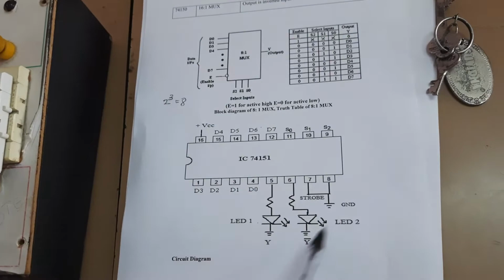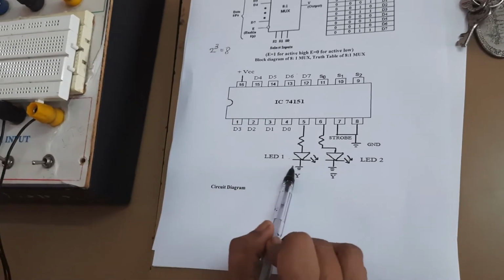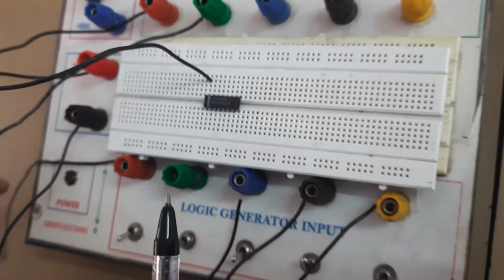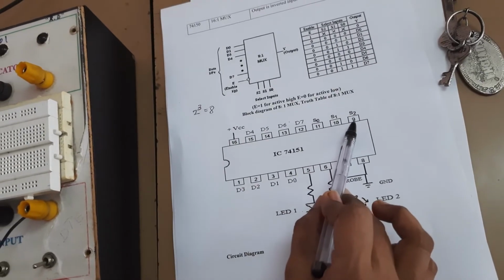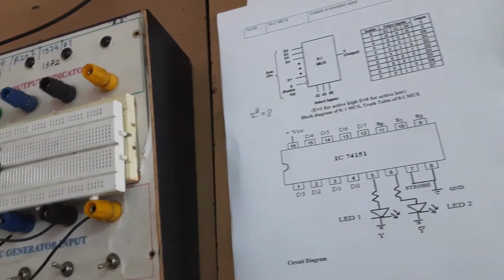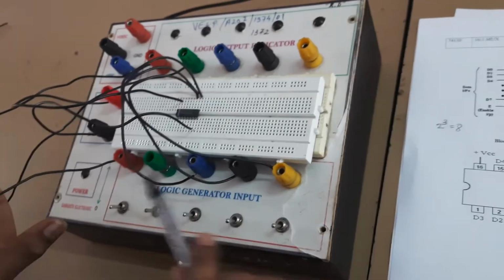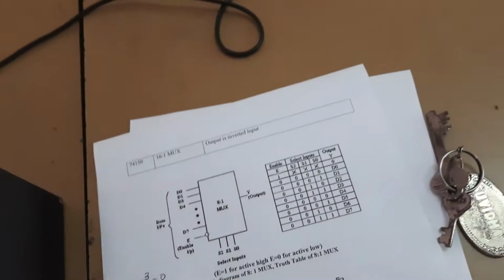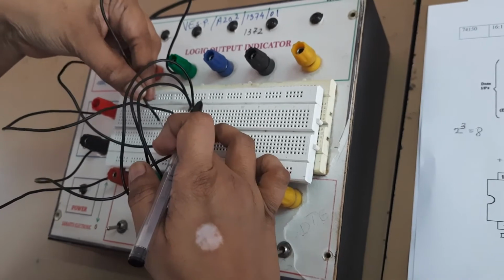MUX EXPERIMENT II DTE II DIGITAL TECHNIQUES II DIPLOMA II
Hello everyone, My name is Vidya Harpude and I have Created this channel to share videos on various engineering subjects.